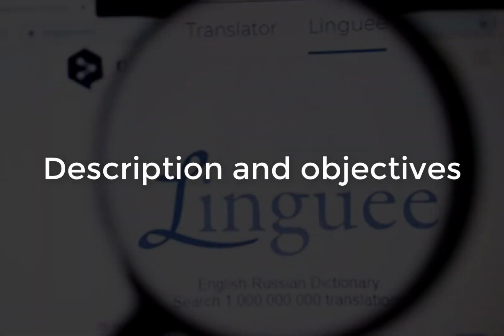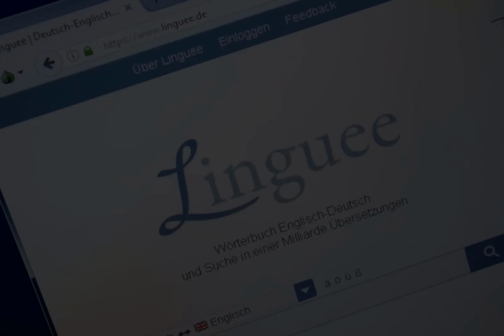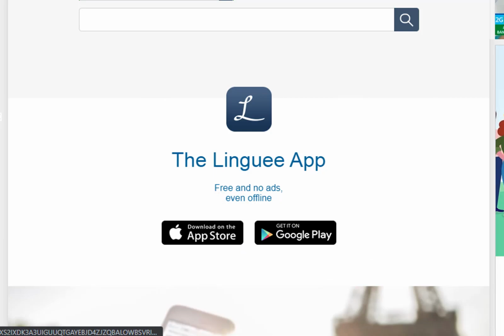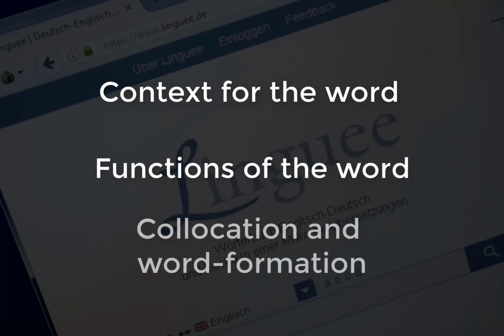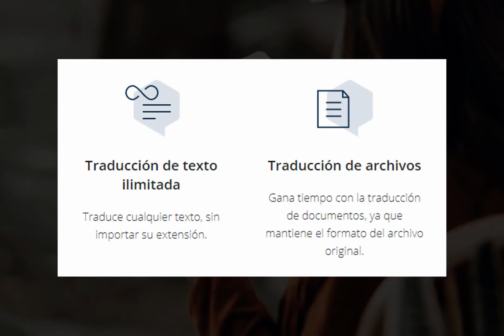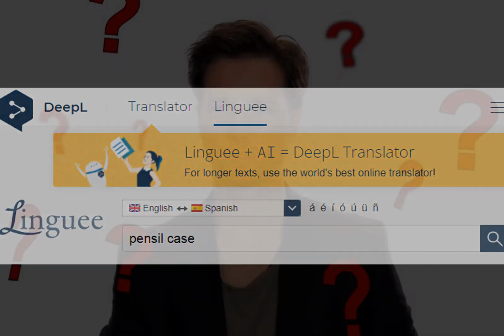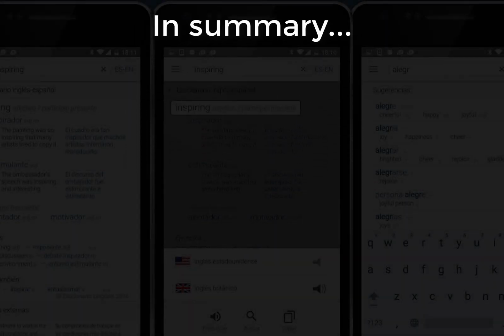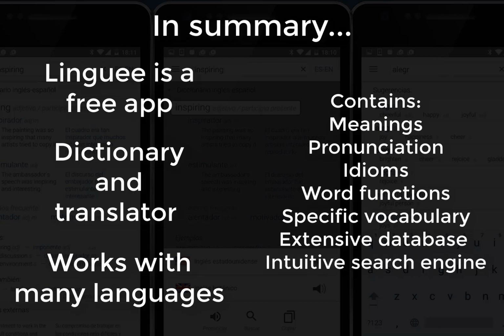Using Linguee for assessment purposes